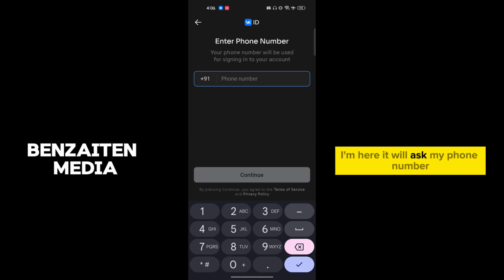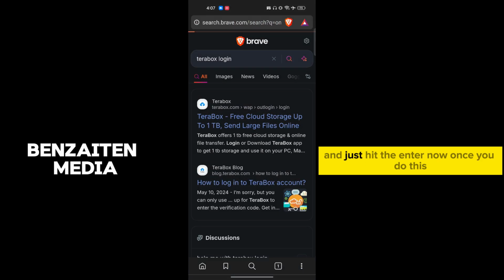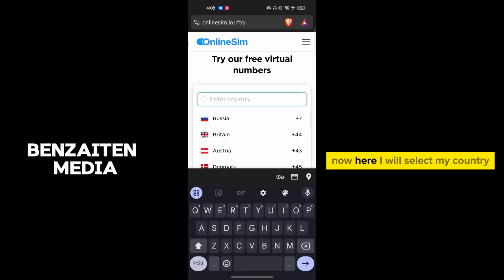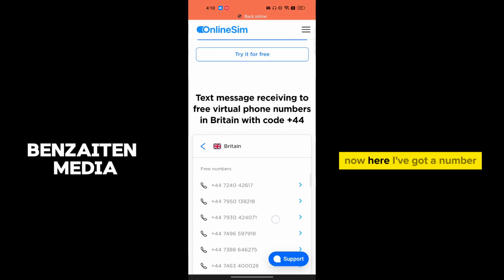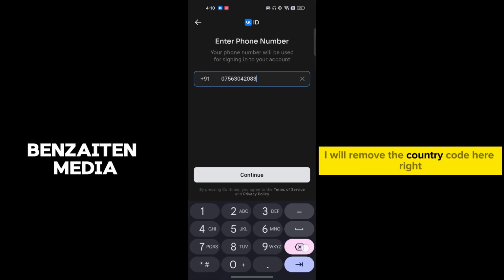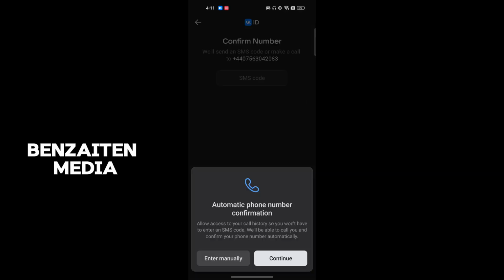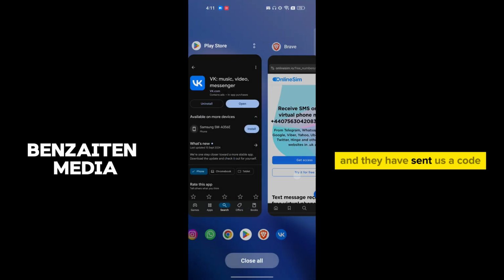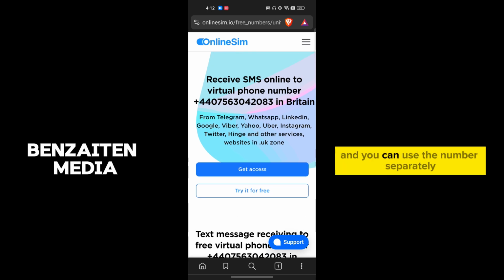How To Sign Up VK Account Without Phone Number 2024 Update